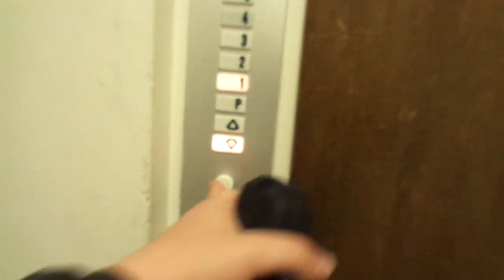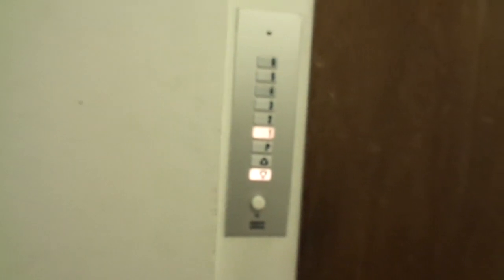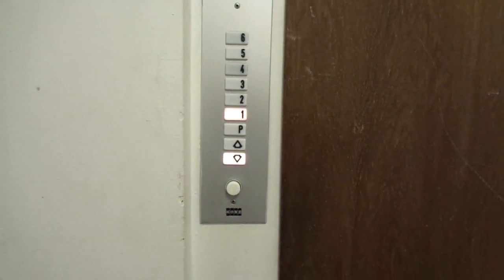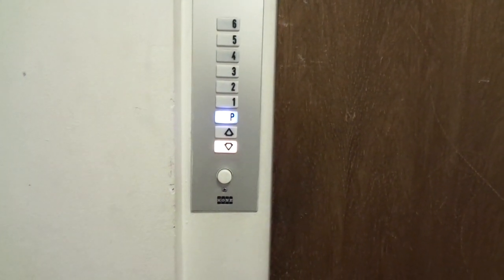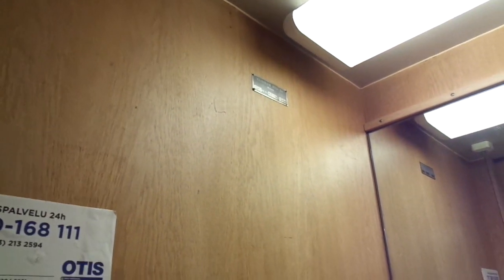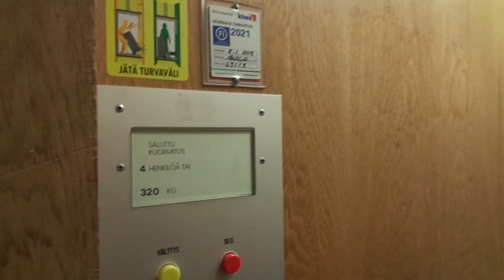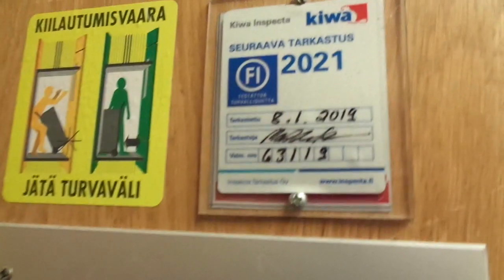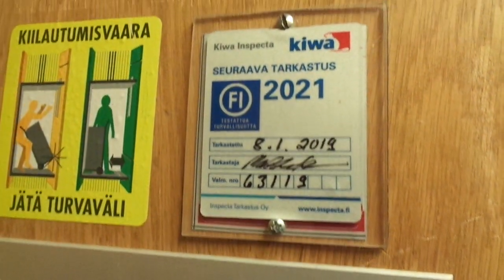Amazing Old 1964 Helsingin Hissi OY (mb KONE 1986) Tr. Elevator @ Arhotie 20B, Helsinki, Fi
Location: Arhotie / Sandarvsvägen 20 B, Itäkeskus / Östra centrum, Helsinki / Helsingfors, Finland

Brand: Helsingin Hissi OY
Modernized by: KONE
Type: Traction
Year installed/modernized: 1964 (Turning 55 years old in 2019) / 1986 (Modernization turning 35 years old in 2021)

Floors served: 7 (P, 1, 2, 3, 4, 5, 6)
Serial: HEHI - 63119
Capacity: 4 persons or 320 kg